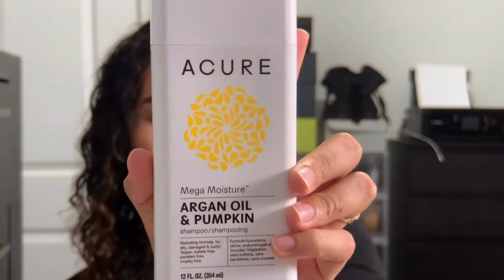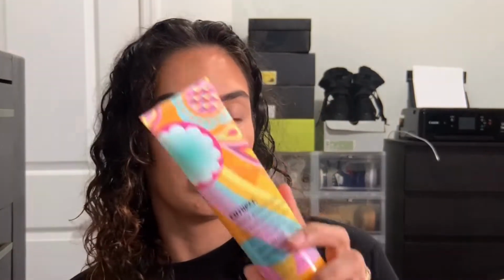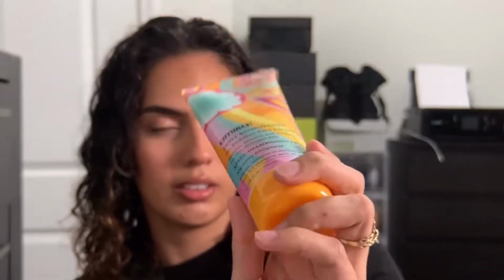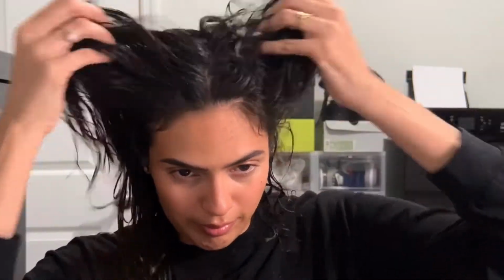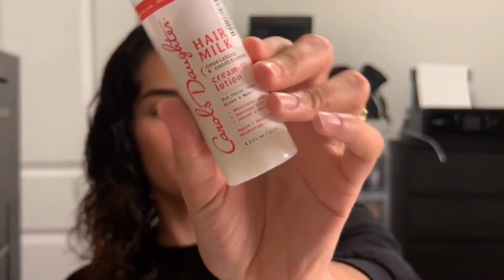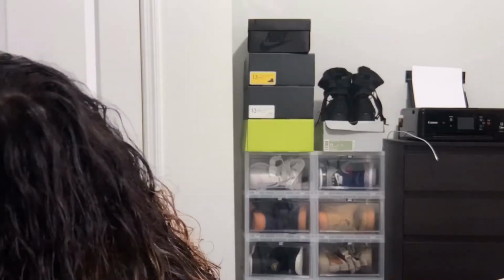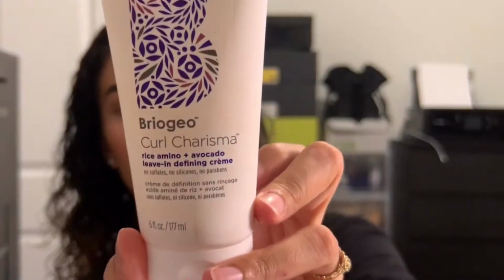Curly Hair Routine! How to define your curl pattern.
For her latest piece, Samantha elaborates on her routine to get her curls looking oh so luscious and lovely. She details the process and products used to bring out the best of her curls on our website. In addition, she has created this video to visualize the process. For more information on the products used in the video visit us